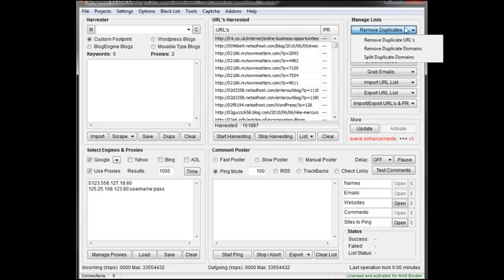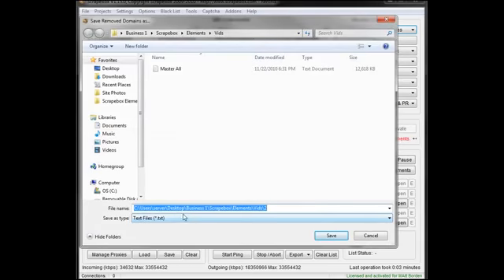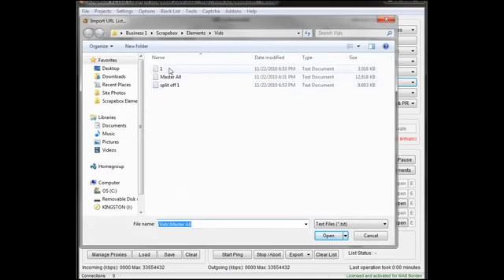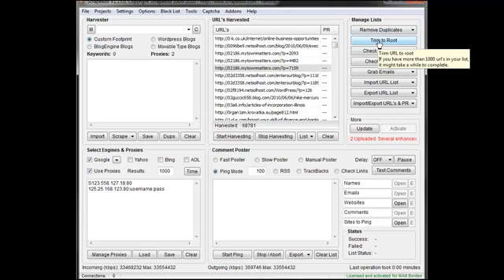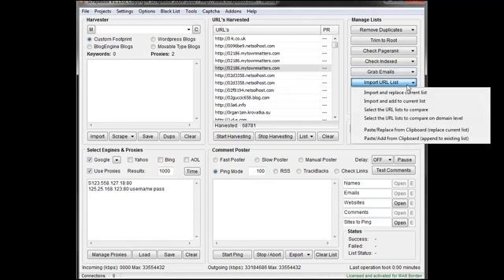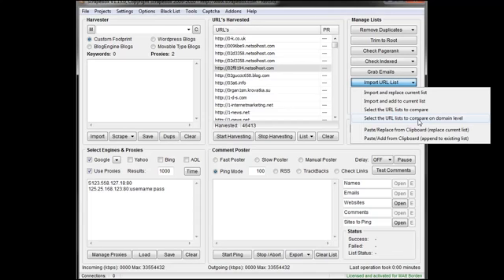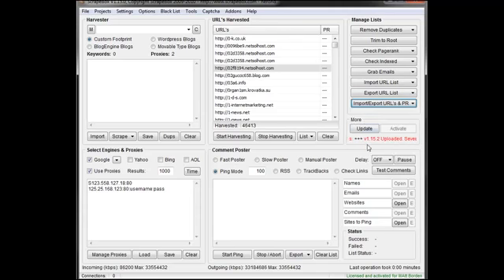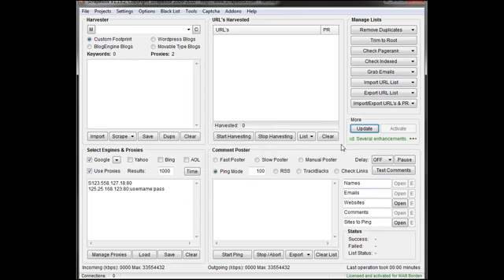Blackhatninjas Black Hat Ninjas Blackhatninjas.com Re-Uploaded - Random 2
Blackhatninjas Black Hat Ninjas Blackhatninjas.com Re-Uploaded and Shared - Random 2 -Blackhatninjas Black Hat Ninjas Blackhatninjas.com Re-Uploaded - Random 2

Ephesians 6:10-17

10 Finally, my brethren, be strong in the Lord, and in the power of his might.

11 Put on the whole armour of God, that ye may be able to stand against the wiles of the devil.

12 For we wrestle not against flesh and blood, but against principalities, against powers, against the rulers of the darkness of this world, against spiritual wickedness in high places.

13 Wherefore take unto you the whole armour of God, that ye may be able to withstand in the evil day, and having done all, to stand.

14 Stand therefore, having your loins girt about with truth, and having on the breastplate of righteousness;

15 And your feet shod with the preparation of the gospel of peace;

16 Above all, taking the shield of faith, wherewith ye shall be able to quench all the fiery darts of the wicked.

17 And take the helmet of salvation, and the sword of the Spirit, which is the word of God: